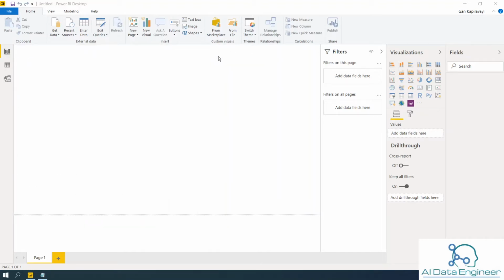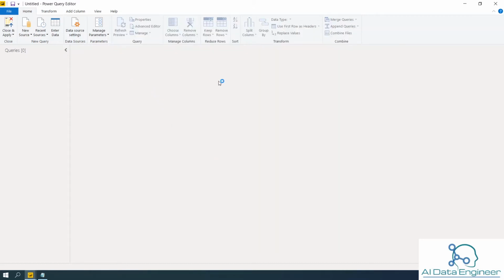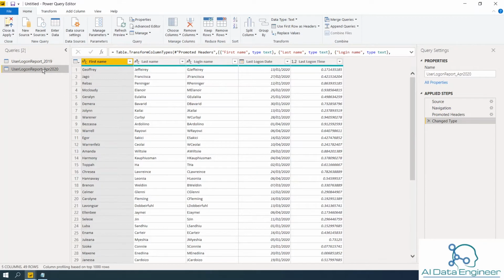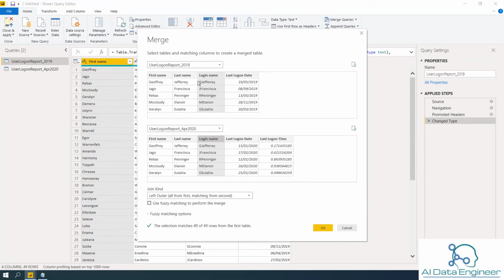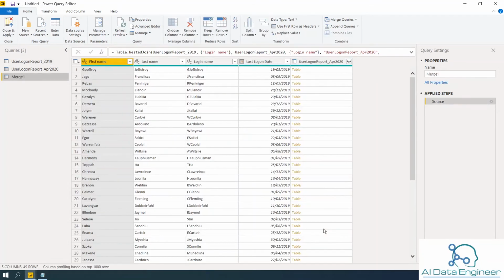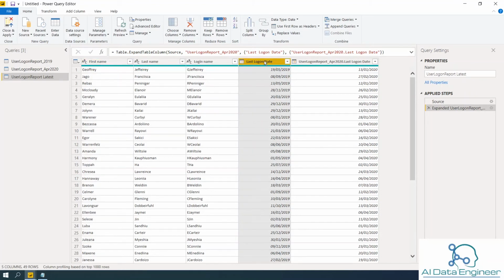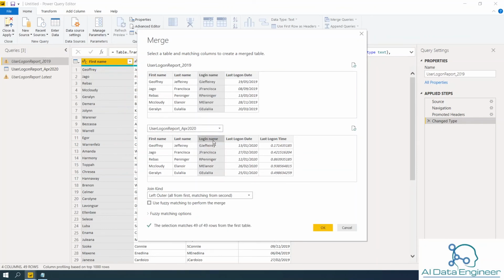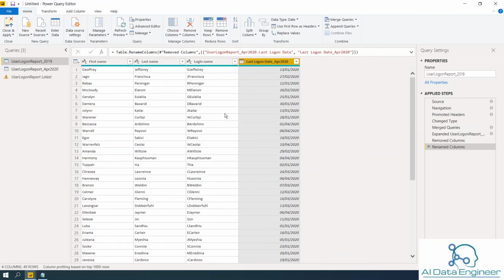How to use Merge Queries in Power BI Query Editor